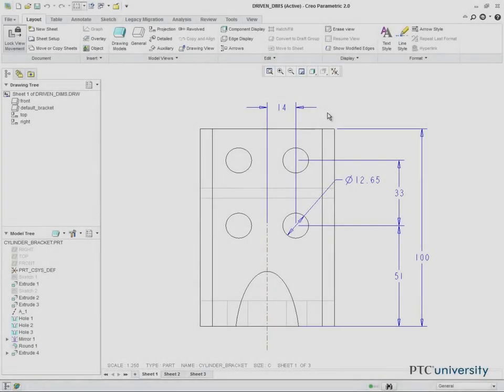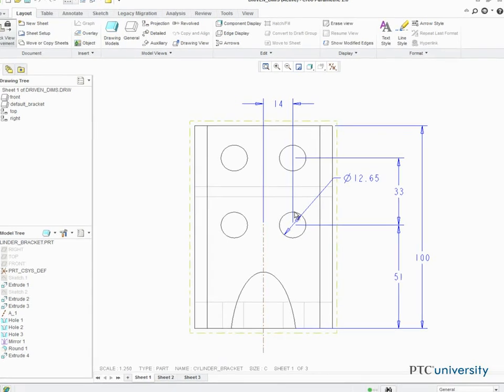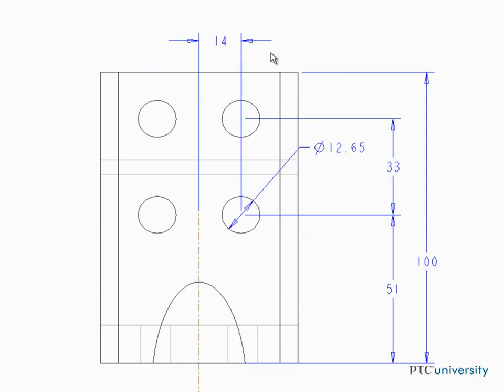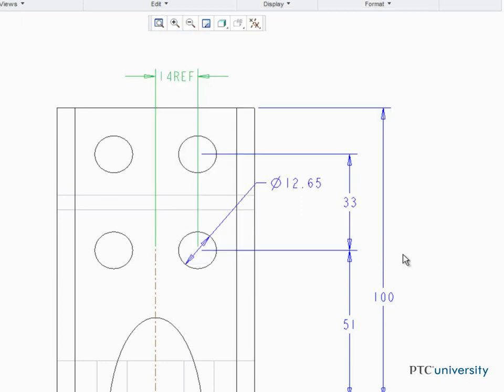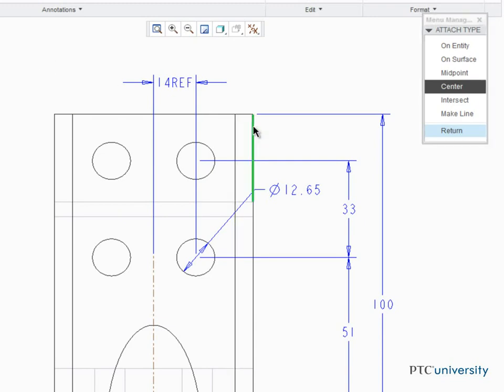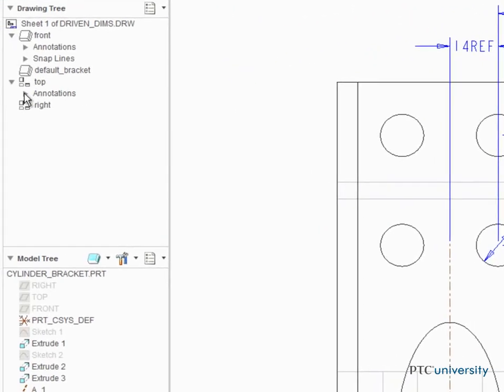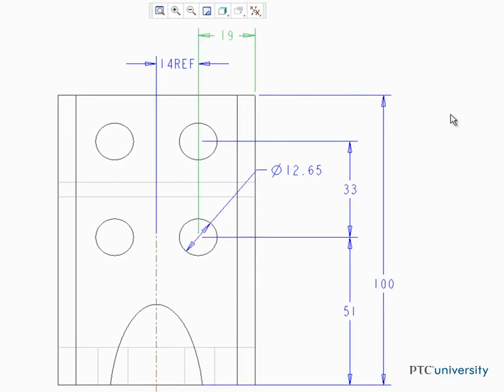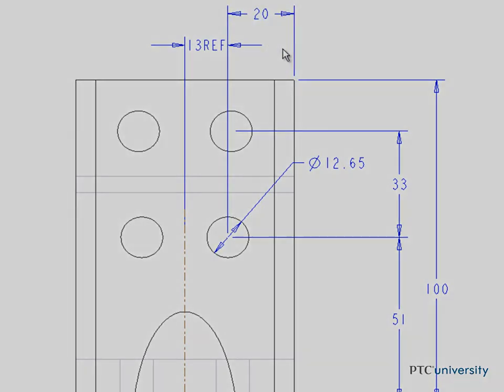Tutorial Creating Driven Dimensions - Creo